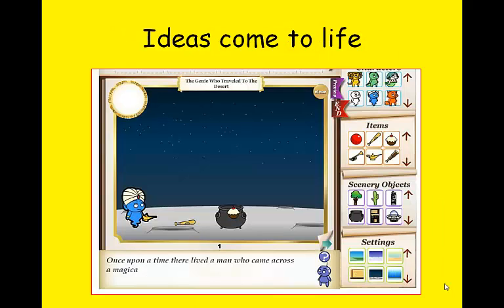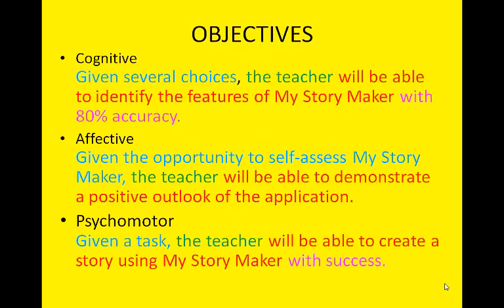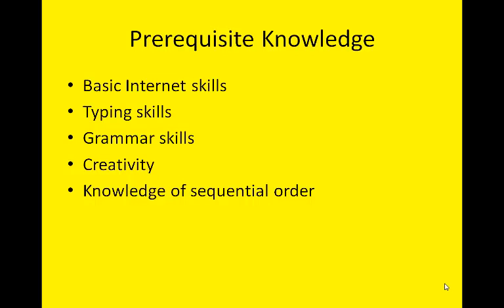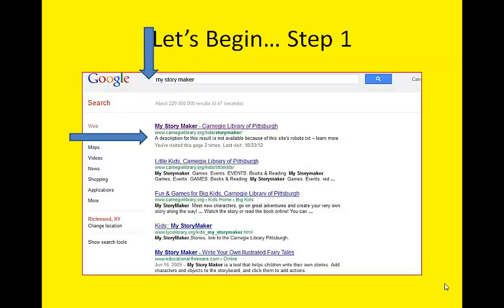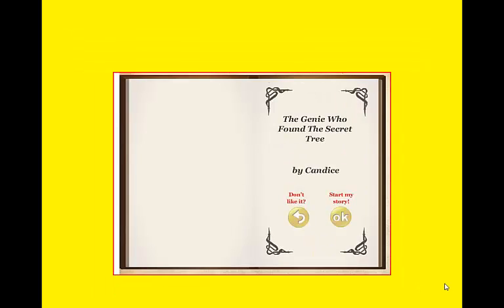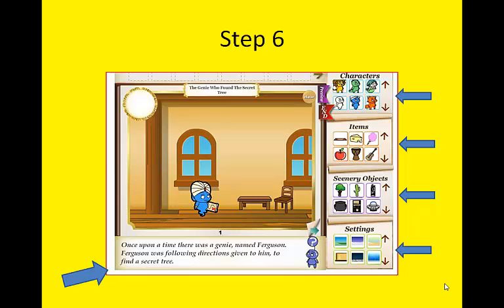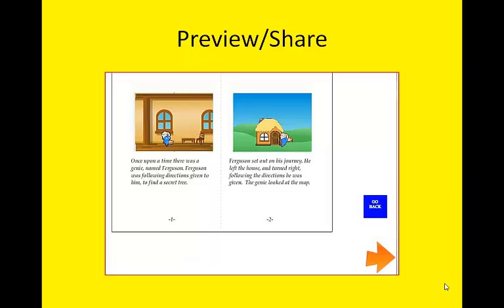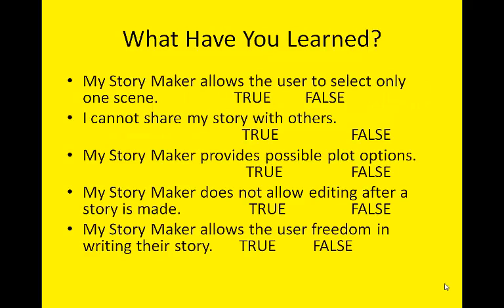My Story Maker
Instructional Product